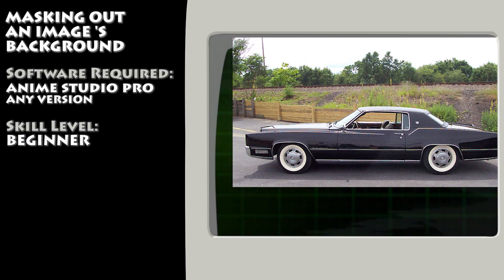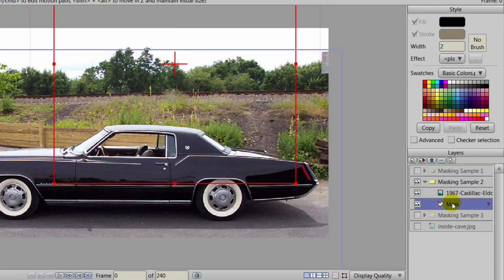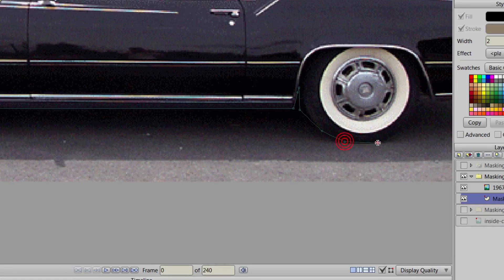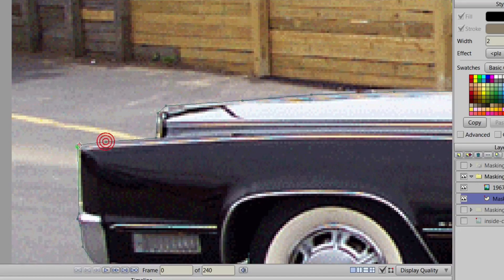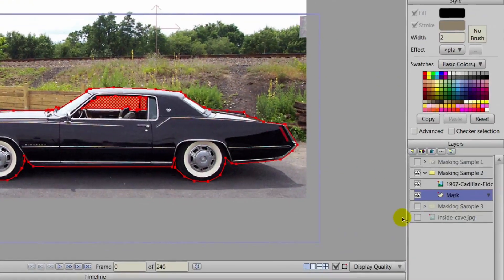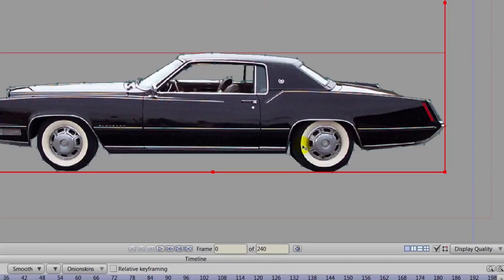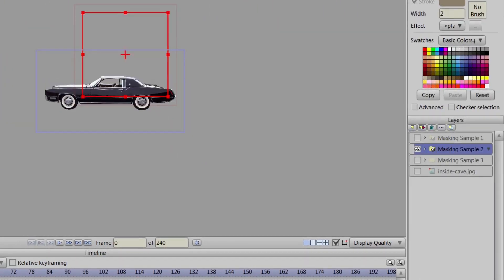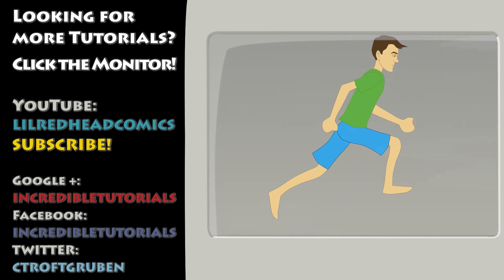Cutting Out a Background with Masking in Anime Studio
With masking in Anime Studio, you can remove certain things, such as backgrounds in images, with ease.  While some may prefer to do such a thing in a program like Photoshop, using masks allows you to keep this task in Anime Studio.

Software Required: Anime Studio Pro
Skill Level: Beginner
Recorded By: Jim Mills
Narrated By: Chad Troftgruben